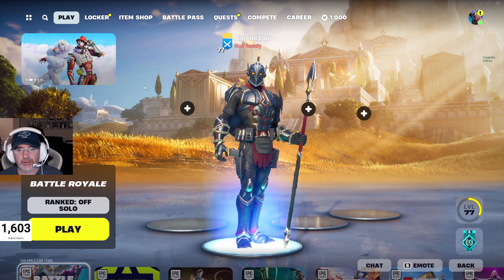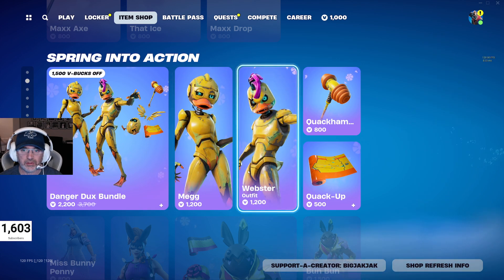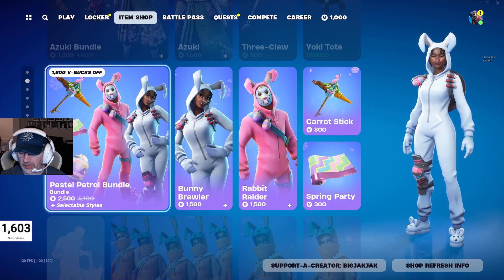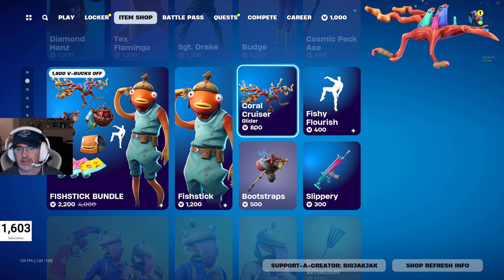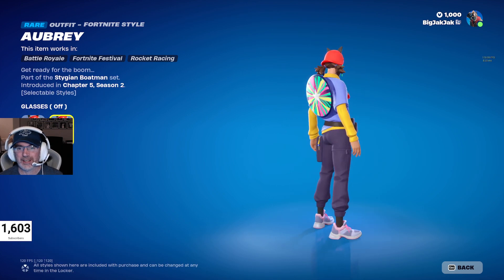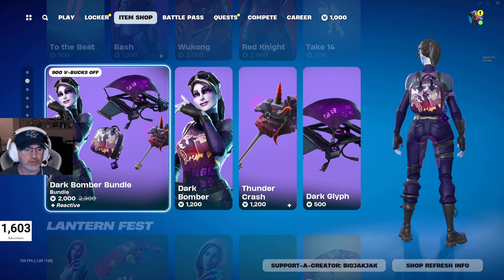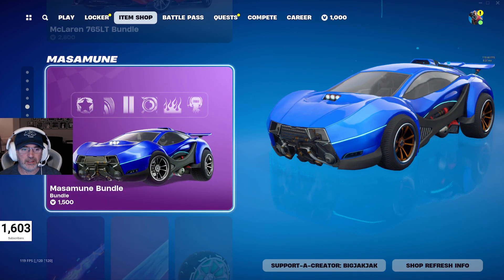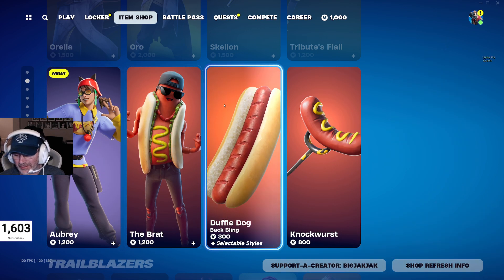NEW SKIN! Huge Shop - Check it out - Fortnite Item Shop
Come check out the Fortnite Item Shop for April 01, 2024.